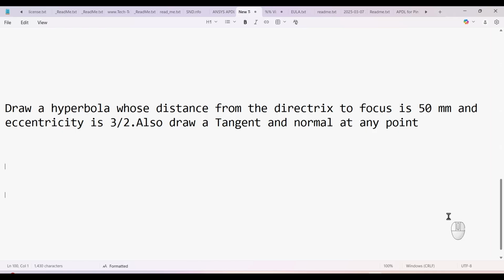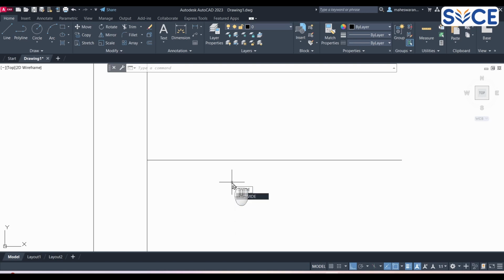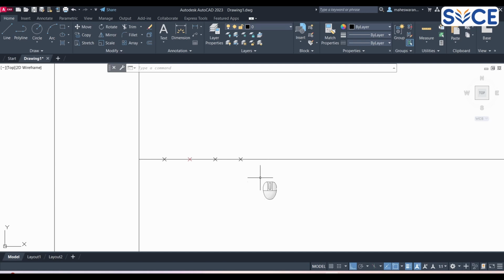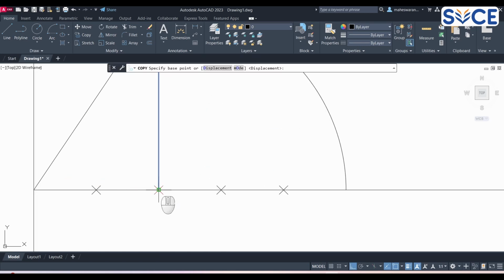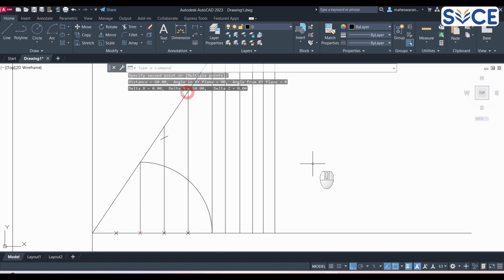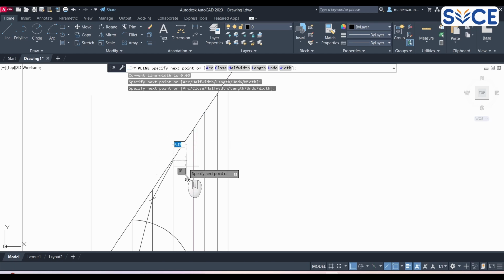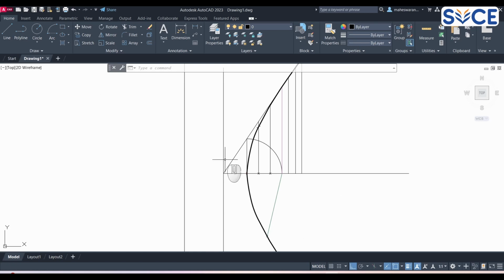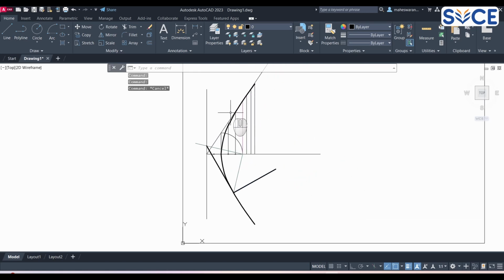Construction of Hyperbola in AutoCAD - Tutorial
Learn step-by-step how to construct a hyperbola in AutoCAD using the general eccentricity (focus–directrix) method, perfect for Engineering Graphics and first-year B.Tech students. This tutorial walks through setting up the focus and directrix, marking key points based on eccentricity  greater than 1 plotting the locus, and completing a smooth hyperbola curve suitable for technical drawing and CAD lab work